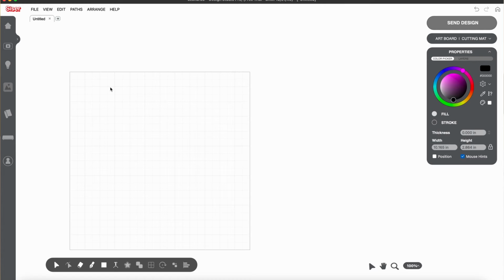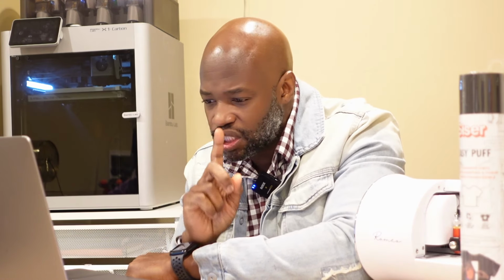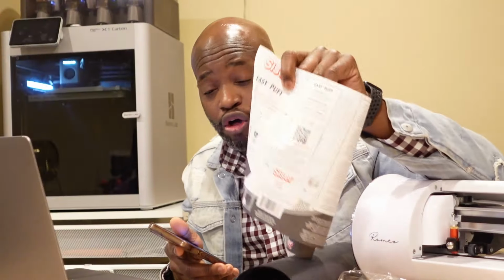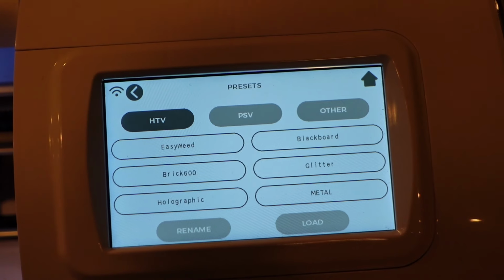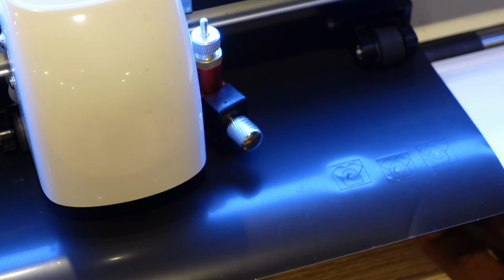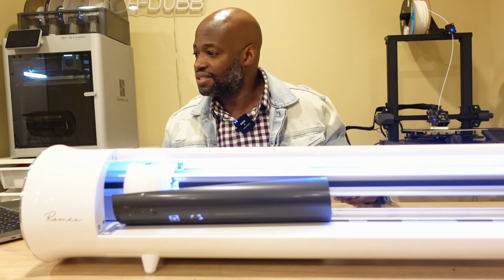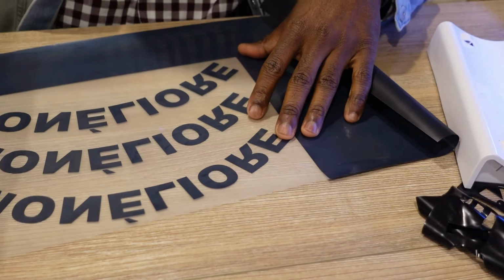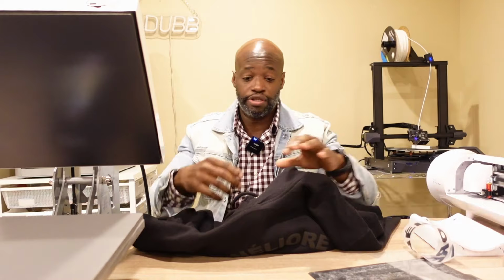Black on Black Siser Puff Hoodie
Matching your garment color with your Siser Puff HTV looks amazing.  In this video I used Leonardo Design Studio Pro to create a design and I show you in depth how to set custom settings on your Siser Cutter.  How do you think this design came out?